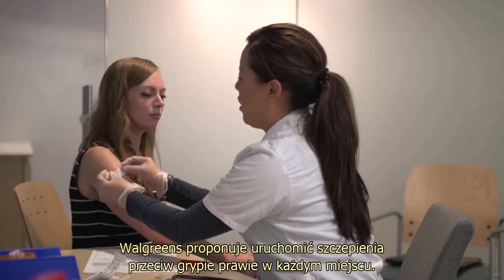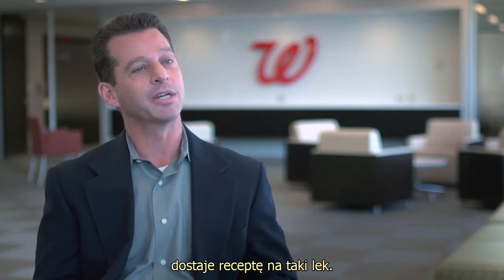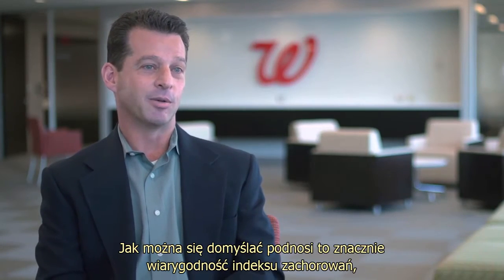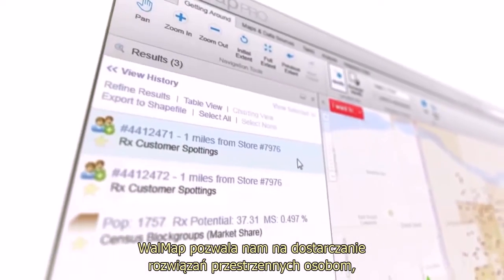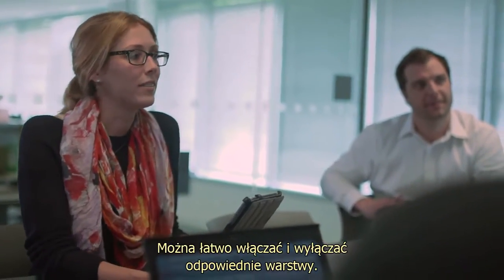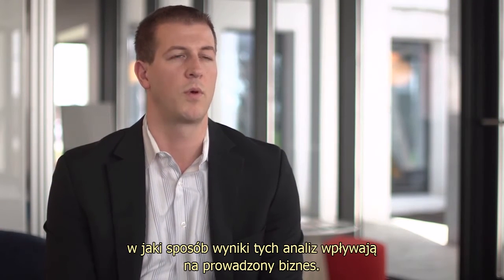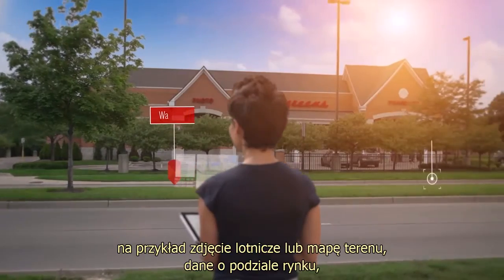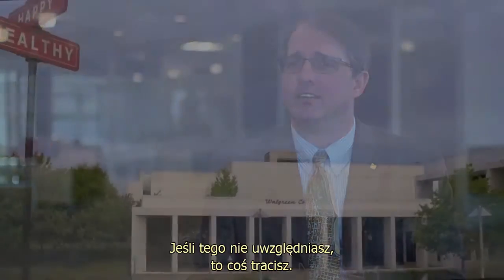Walgreens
Firma farmaceutyczna Walgreens już od 15 lat wykorzystuje  technologię Esri do planowania i rozwoju działań rynkowych.